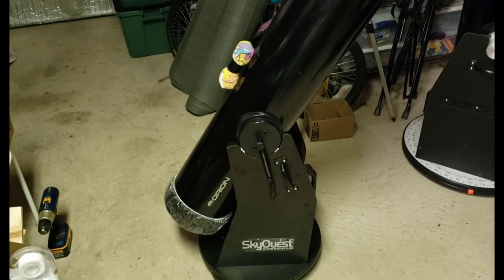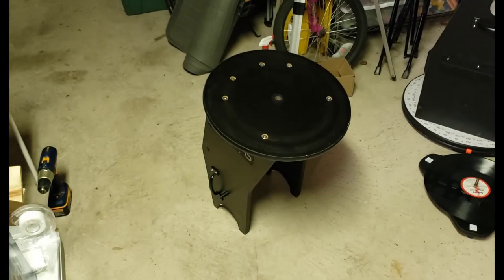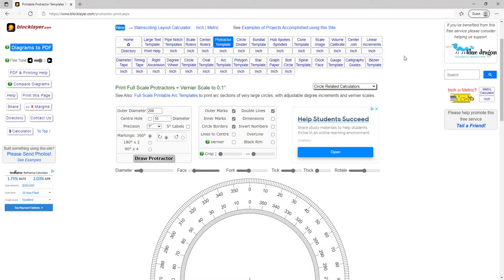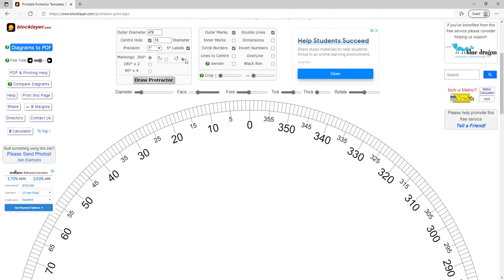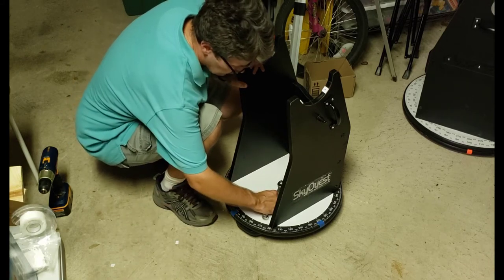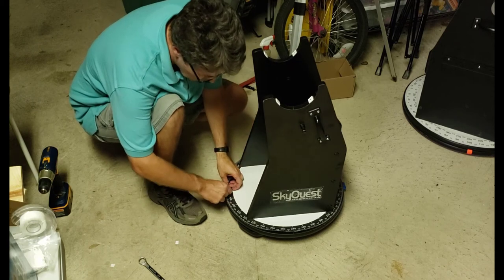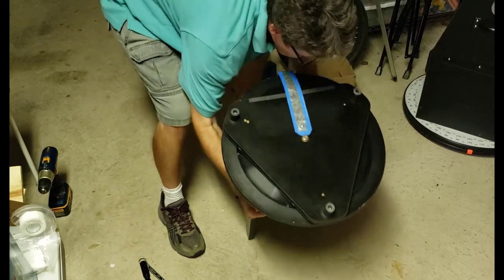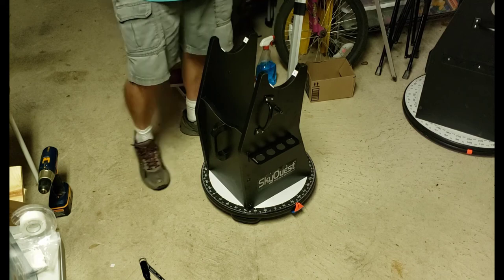Cheapest Quick-Aim Telescope Upgrade: Installing and Using a Paper Setting Circle for Quick Aiming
This video shows the creation, installation, and usage of a paper setting circle on an Orion XT8 Dobsonian Telescope. These help you find any object very fast.

YOUTUBE COMMUNITY GUIDLINES NOTES:
2) All items were paid for by me.
3) This video does not contain offensive material, children, or bad language.